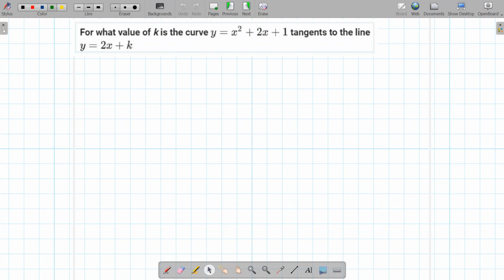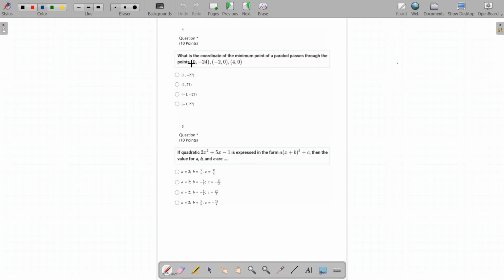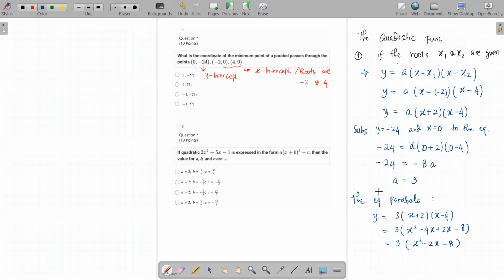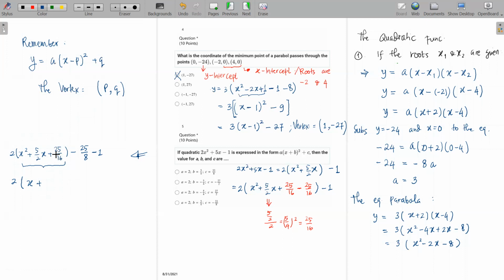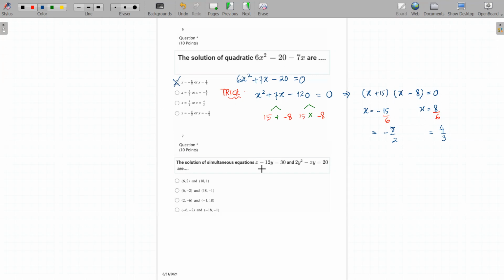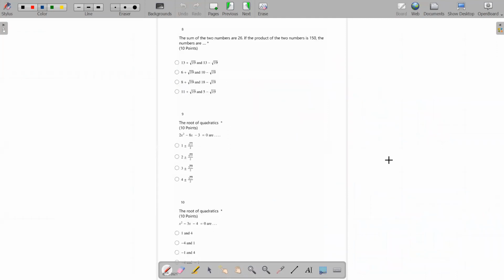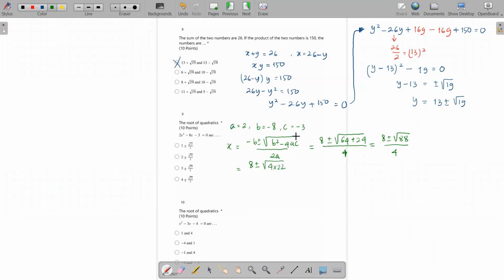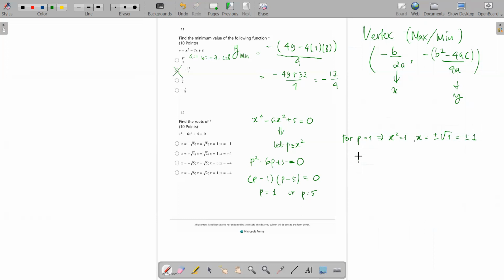Math G11. PREPARATION FOR EASE 1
From the Cambridge Curriculum Pure Mathematics 1